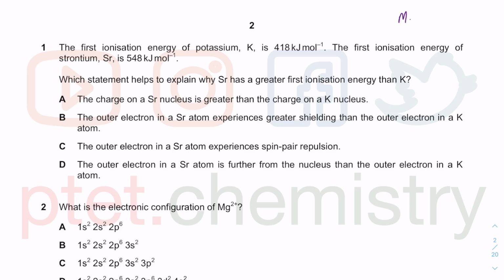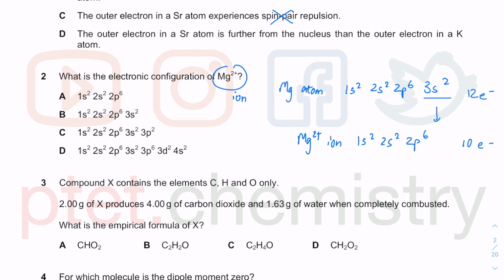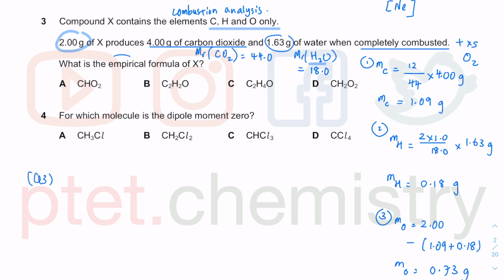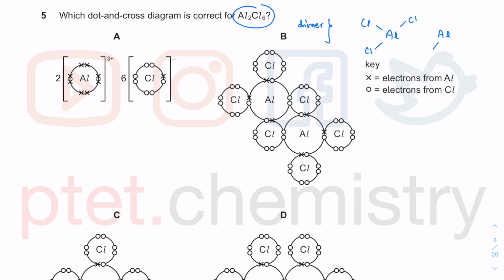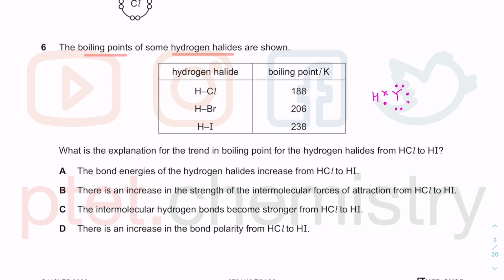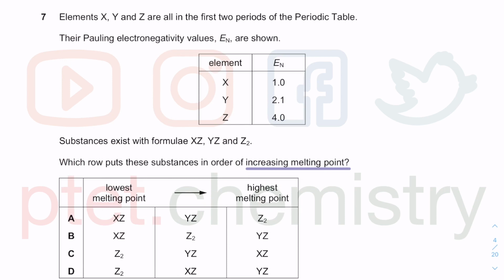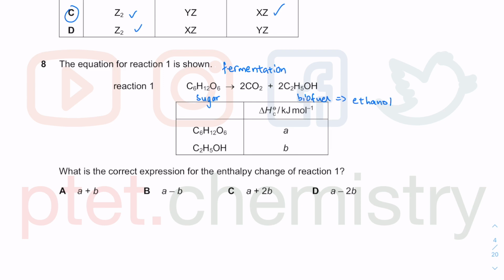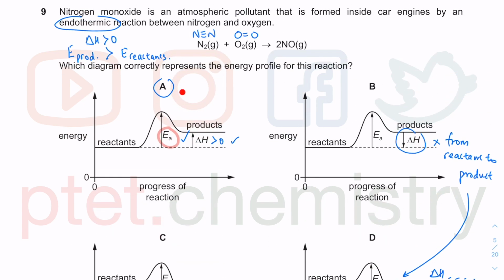A Level Chemistry - 9701 March 2022 - Paper 12 - Step-by-step tutorial - Part 1